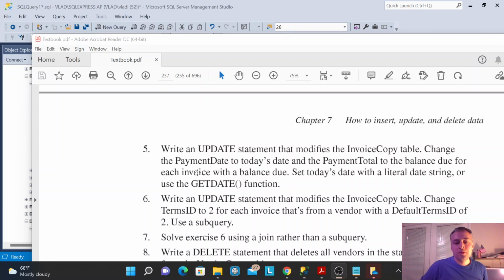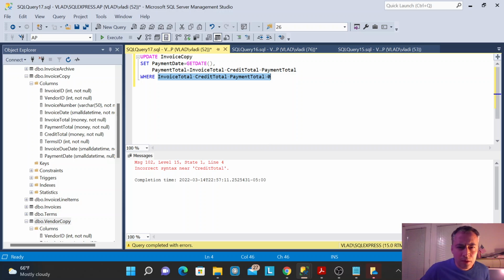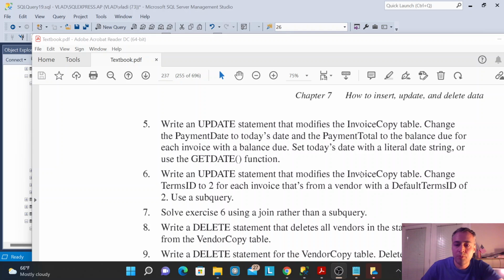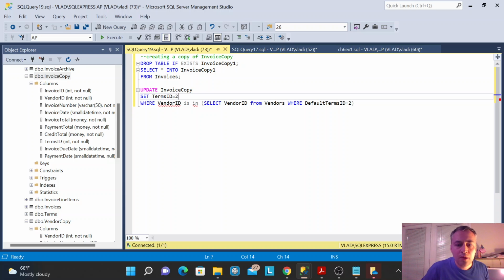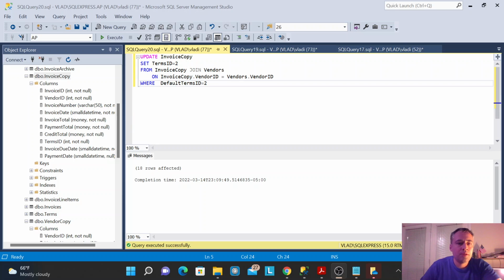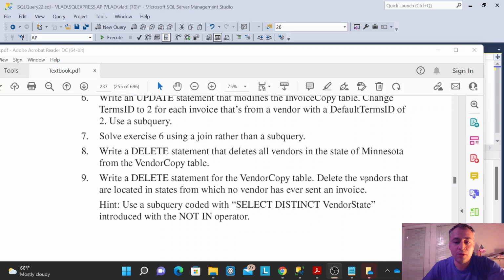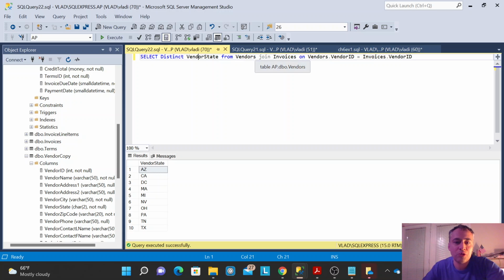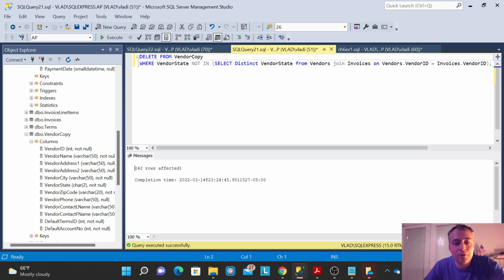CTEC 270 Chapter 7 part 4 Exercises 2